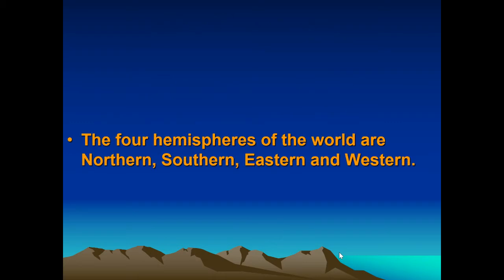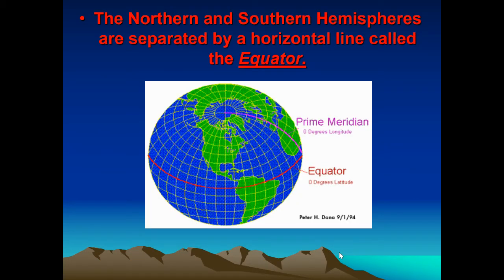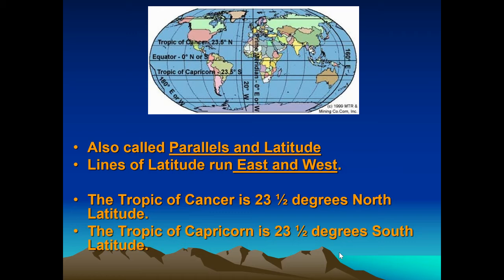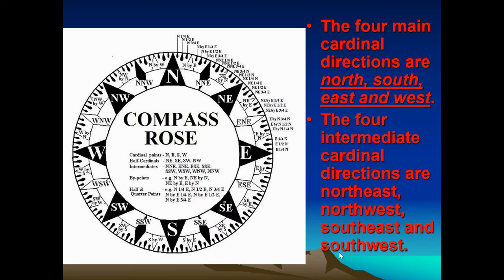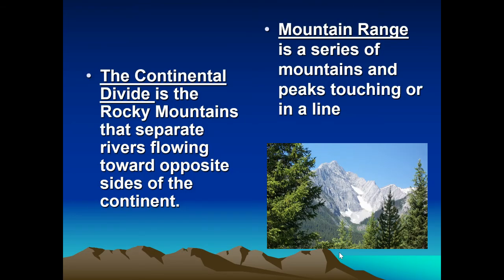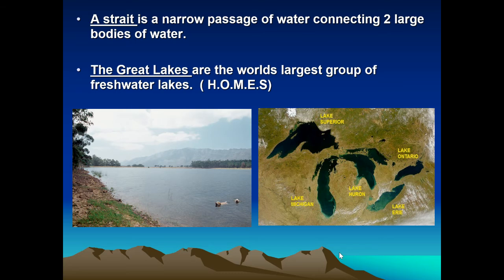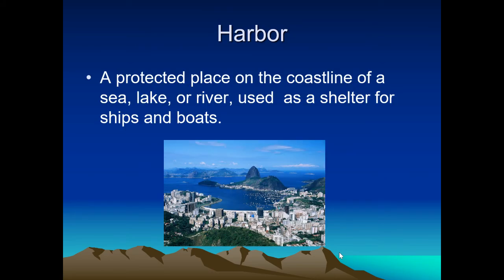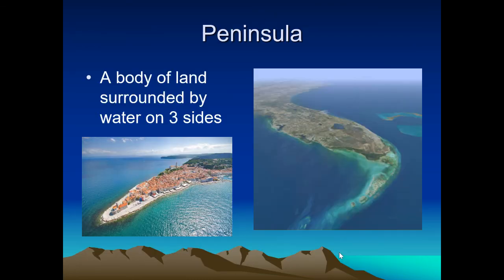Geography 101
Basic Geography Terms